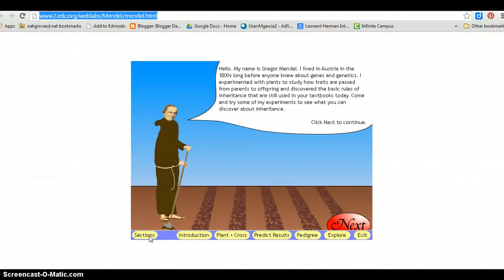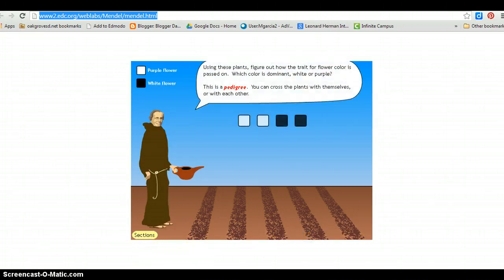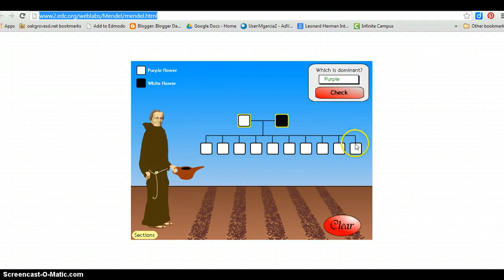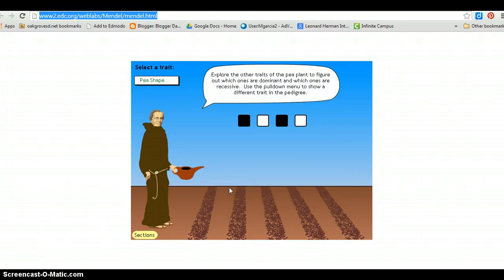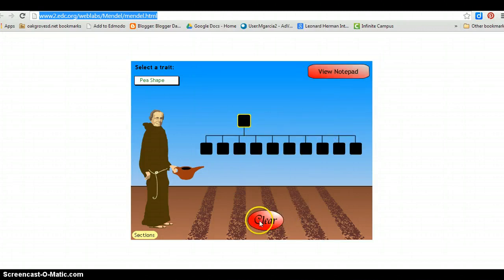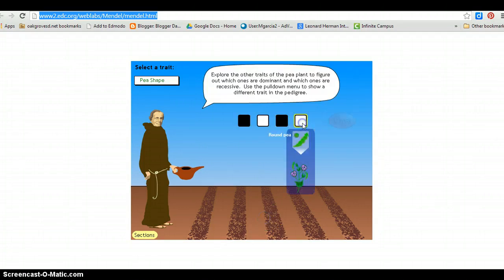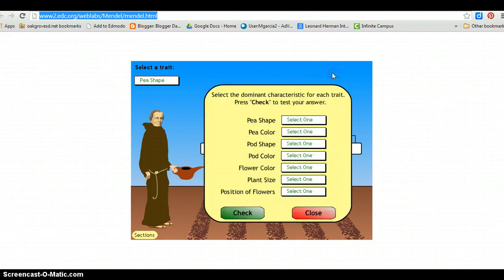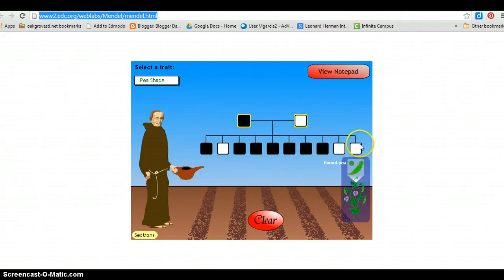Mendel figures out dominance screencast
Demosntration of how to figure out dominance using the Lab